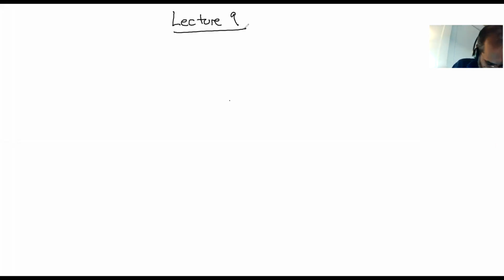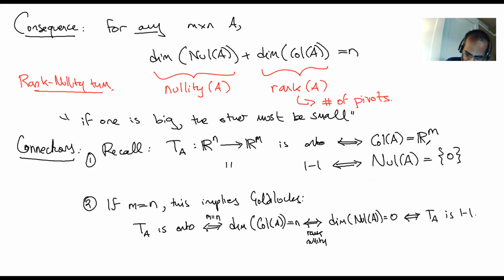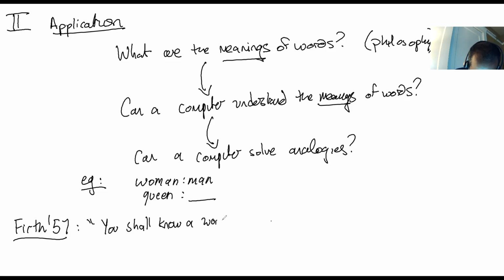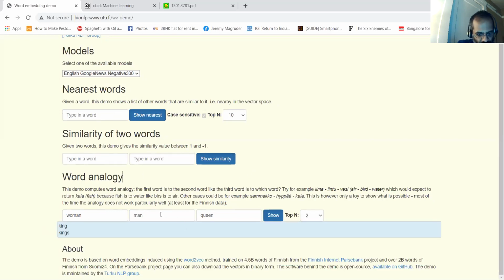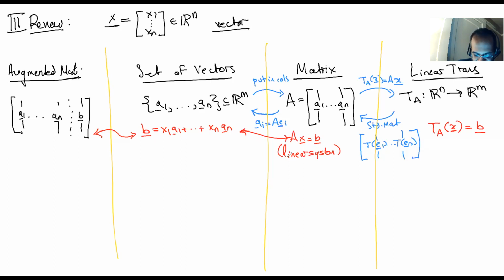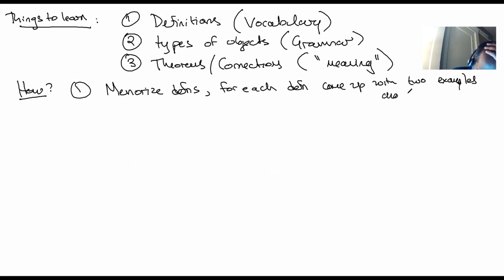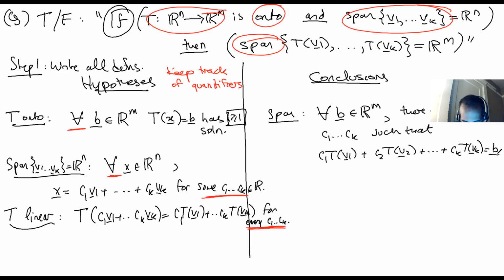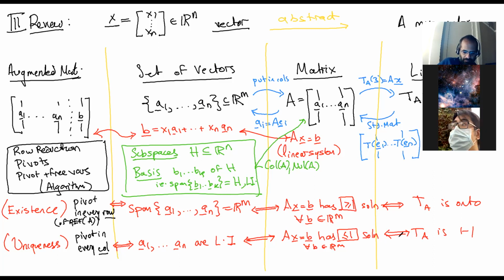Math 54-001 Lecture 9 2/16